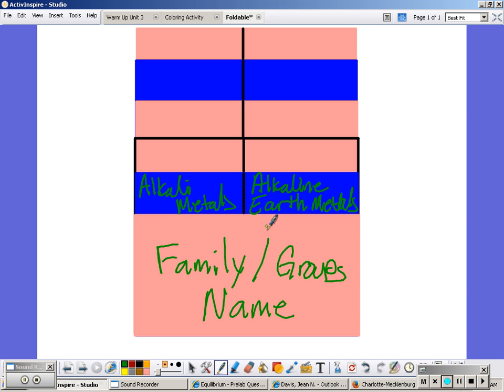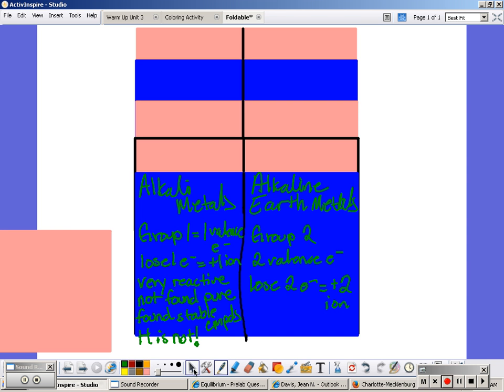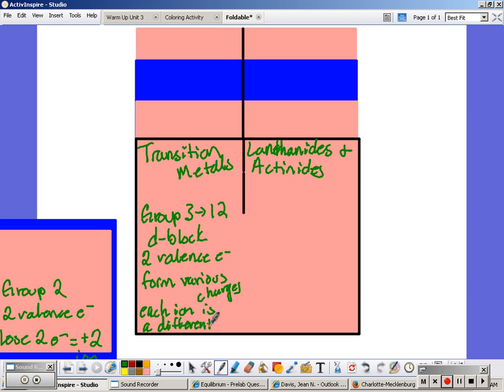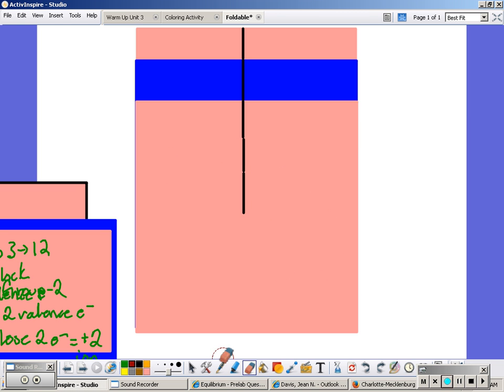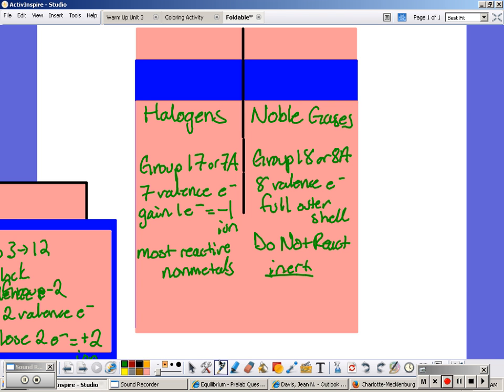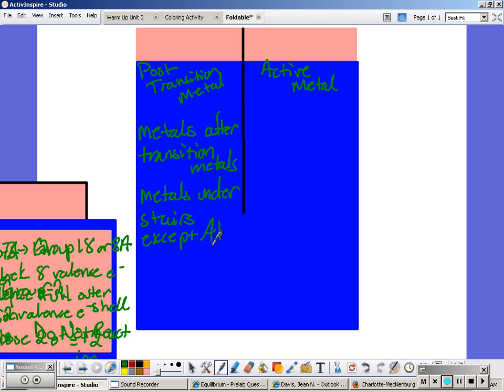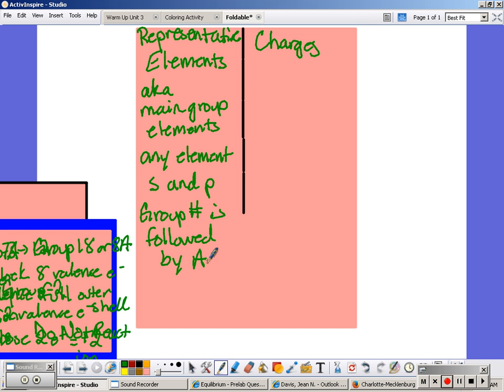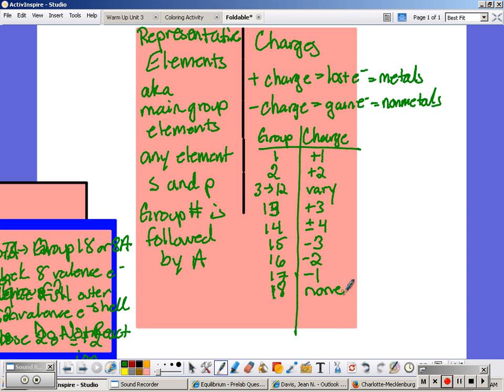Group Family Names Foldable